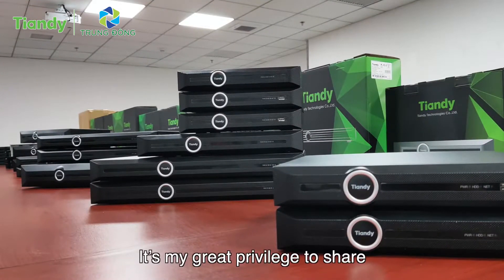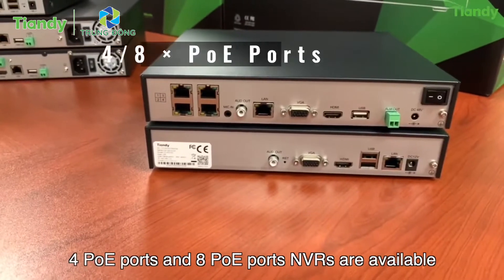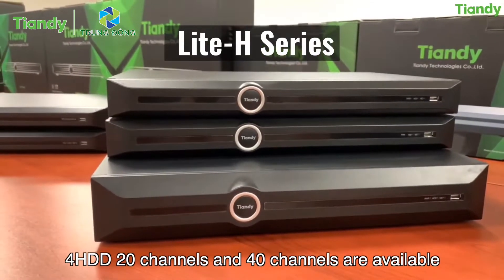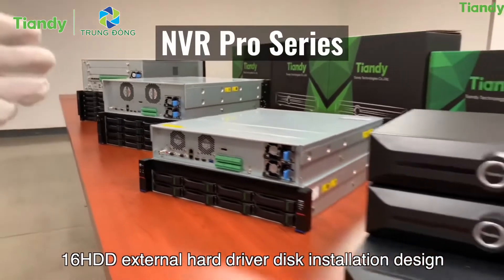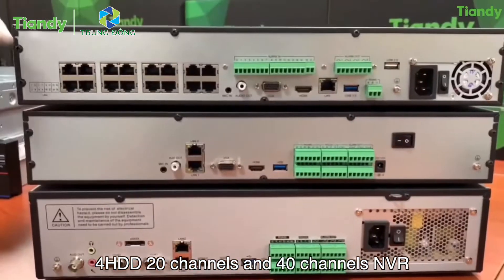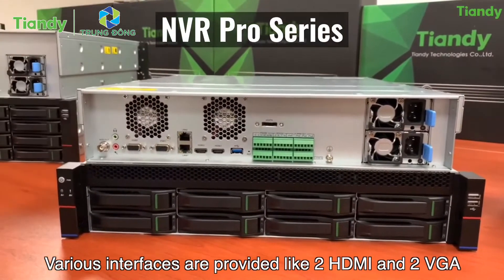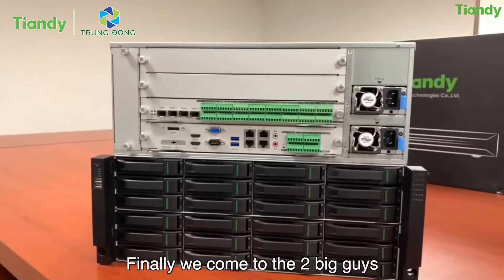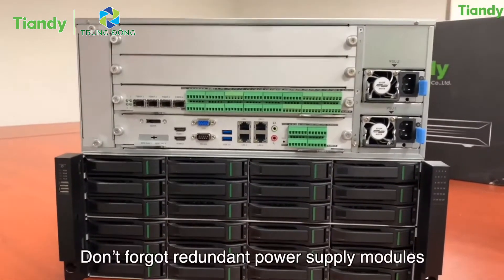TIANDY NVR FAMILY INTRODUCTION | CÔNG TY TRUNG ĐÔNG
TIANDY NVR FAMILY INTRODUCTION
CTY TNHH SX - TM - KT TRUNG ĐÔNG
ĐC: 58/16 Thành Thái, P.12, Q.10, HCM
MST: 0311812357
Zalo: 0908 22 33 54 (Sales)
Zalo: 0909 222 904 (Sales)
Zalo: 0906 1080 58 (Technical)
Zalo: 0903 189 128 (Hotline)
🚘 SHIP COD TOÀN QUỐC
🔹Thiết Bị Báo Động - Chống Trộm🔹Camera An Ninh🔹Thiết Bị Báo Cháy🔹